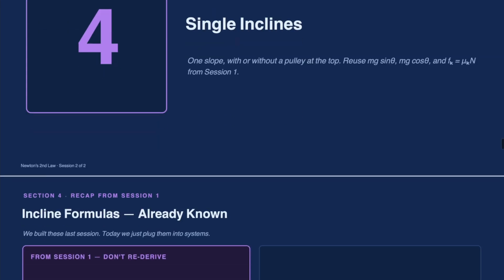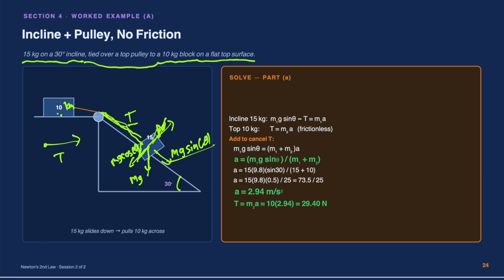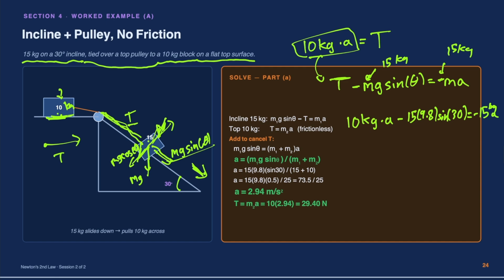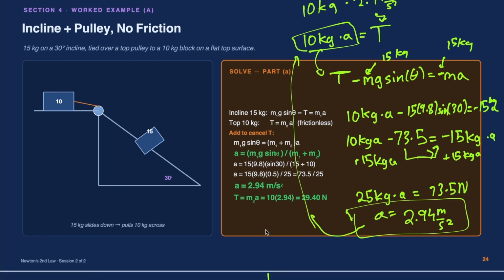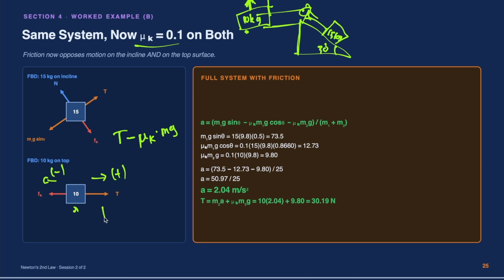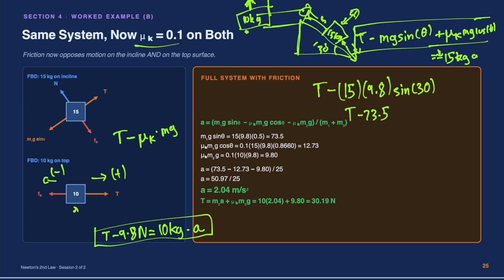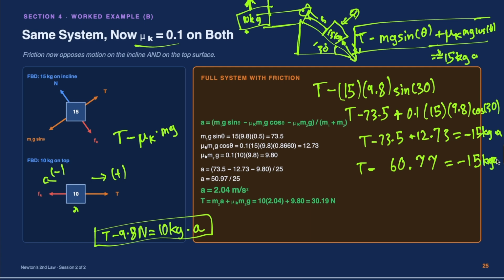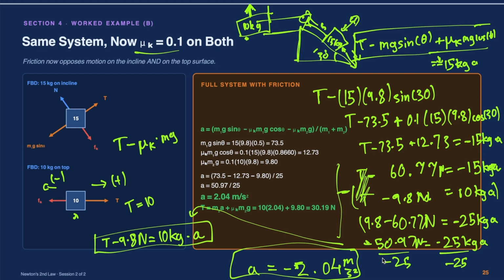Incline-to-Table Pulley Systems: Adding Friction on Both Sides at Once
The throughline: this is the incline-splitting formula from the end of Session 1 and the shared-tension-acceleration method from the hanging-mass system, run at the same time — one block's gravity component drives the system, the other block just resists it, and friction can tax both sides simultaneously.
Description:

A block sliding down a ramp, connected over a pulley to a second block sitting on a flat table, is two systems you already know how to handle separately, now forced to share one string. This video sets that system up from both ends: first frictionless, where the incline block's mg sinθ is the only thing driving the whole system, then with friction added to both surfaces at once, where the table block fights back with its own resistance for the first time.
Covered in this video:

Setting up both free body diagrams: the incline block (mg sinθ driving it down) and the table block (only tension acting on it)
Deriving a = (m1g sinθ) / (m1 + m2) for the frictionless case, with a full numeric worked example
Adding friction to the incline block using μ_k m1g cosθ, the formula from the end of Session 1
Adding friction to the table block at the same time, using μ_k m2g, and combining both into one system equation
A side-by-side comparison: the same masses and angle, frictionless vs. both surfaces at μ_k = 0.1
The trap: forgetting that friction on the table block uses m2g, not the incline block's normal force, since the two blocks sit on completely different surfaces

This is core to Standard 2.3 (Newton's Laws and Forces) and is the last step before dual-incline systems, where both blocks sit on ramps instead of just one.